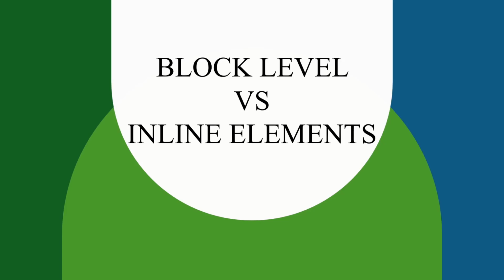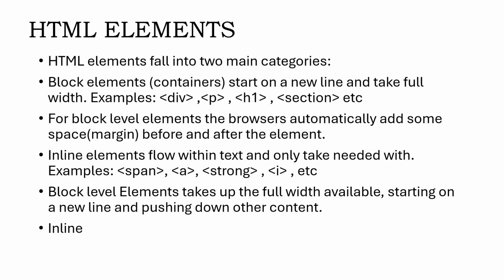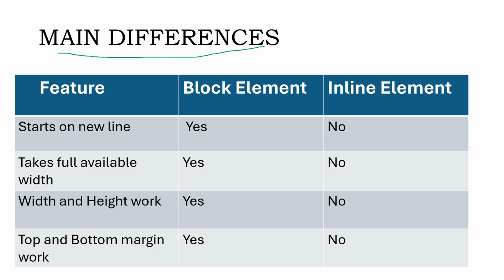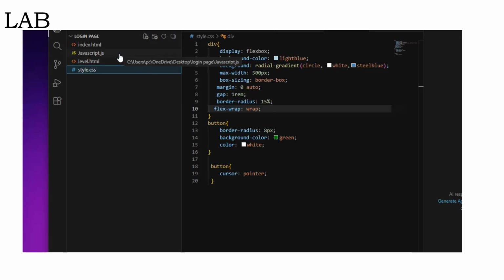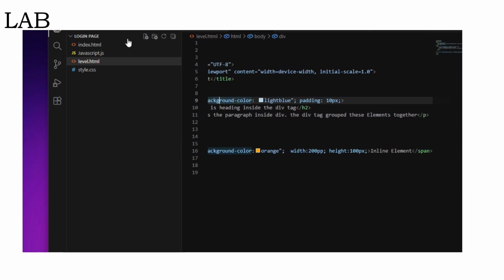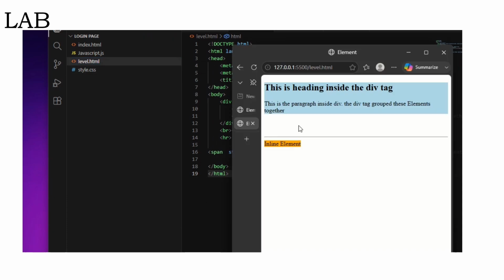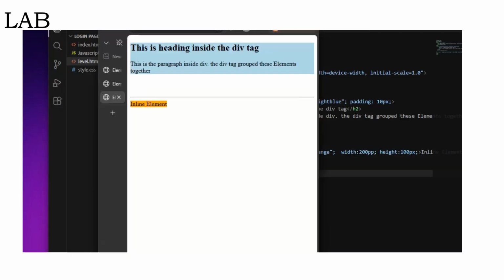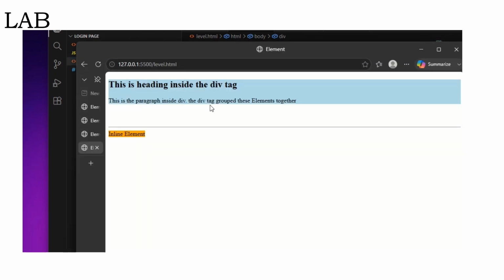Block level vs Inline elements in html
this video is actually  for the beginners with practical  execution  of the html Block level and inline elements and also some of the major differences between them .

A block-level element starts on a new line and occupies the full width available by default.

An inline element does not start on a new line and only occupies the space required by its content.

•Block-Level Elements
•Inline Elements
•Examples and Explanations